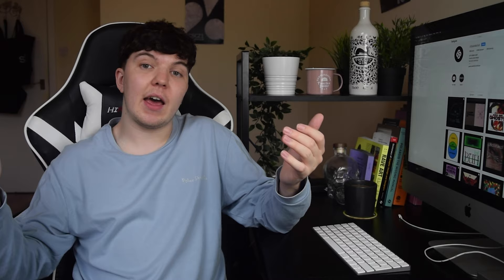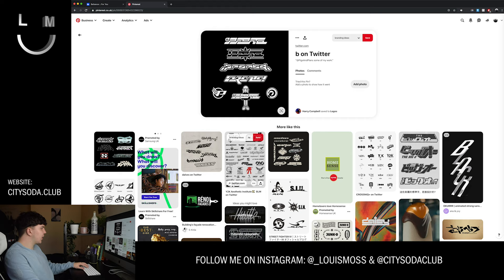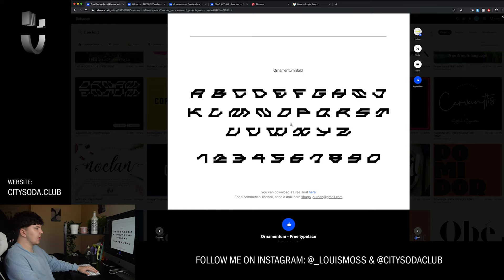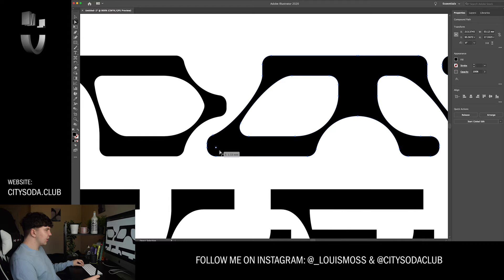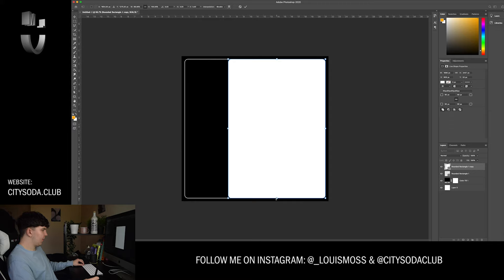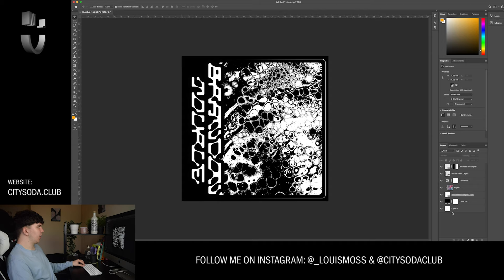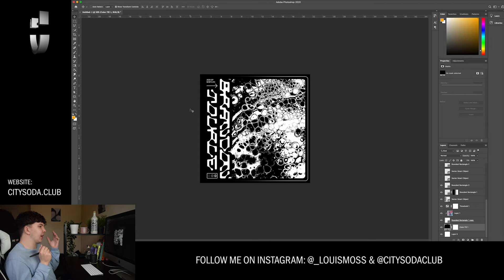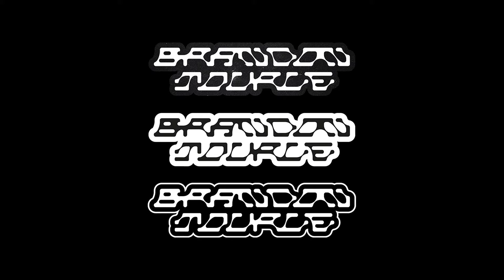I Designed Branding & Album Artwork For DJ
In today’s video I design a logo and album artwork for a producer. Follow along to see my process when approaching a creative project.

→  From $16.50/m for unlimited downloads, check out the template here and many others:

→ Intro Credit:
Produced by octilary